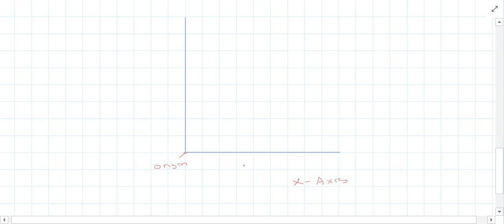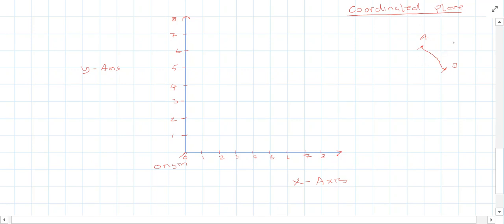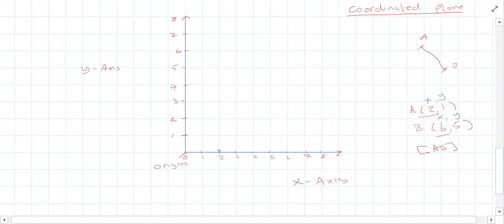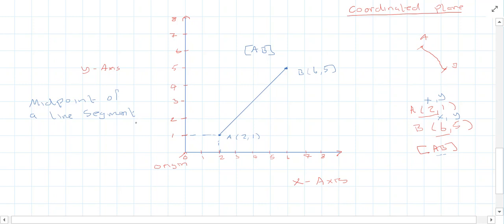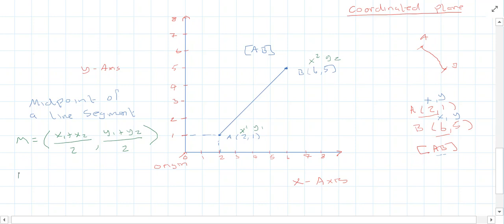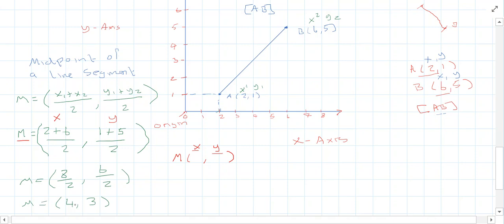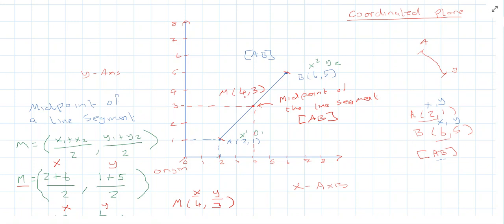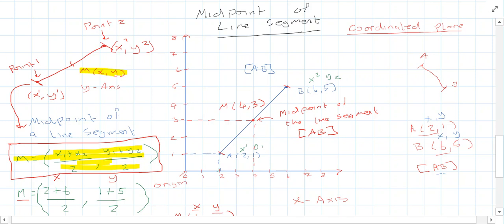Midpoint of line segment